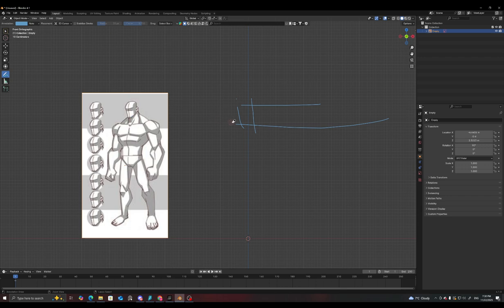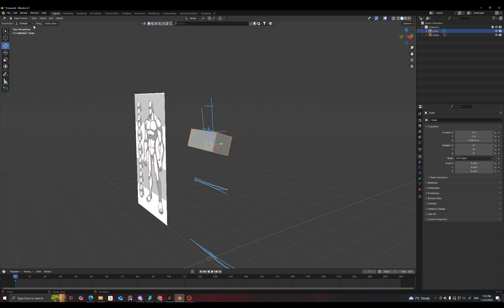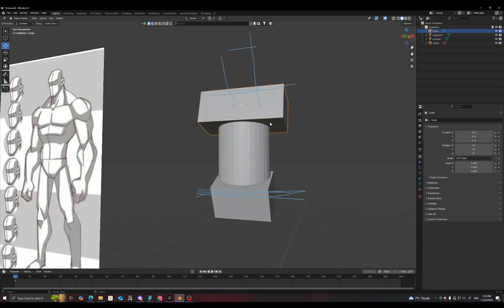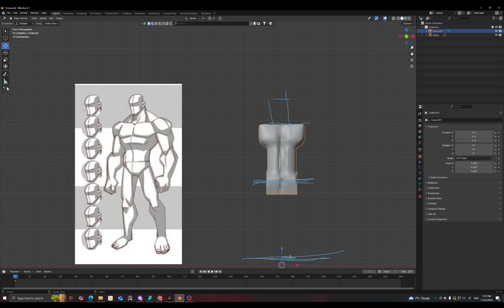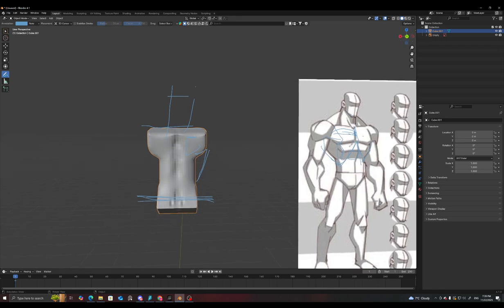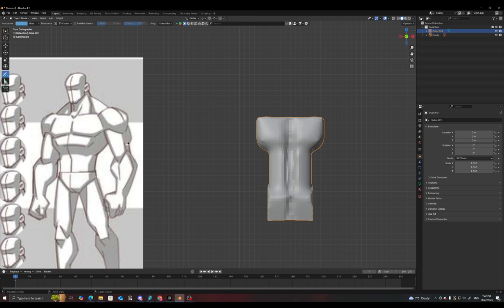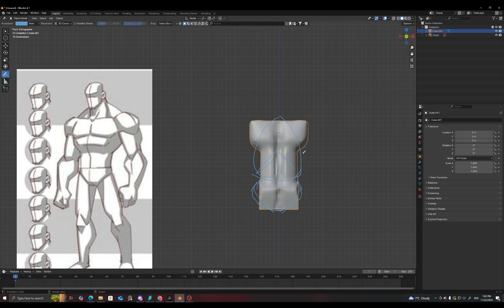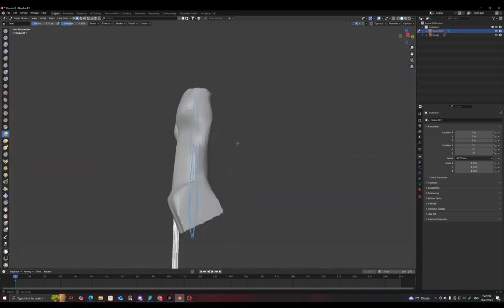Body proportions torso 2